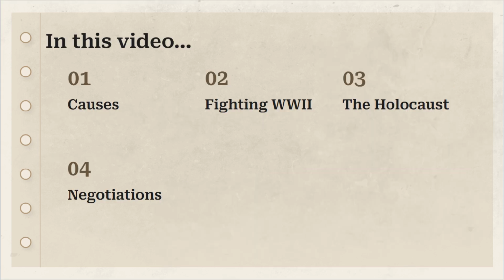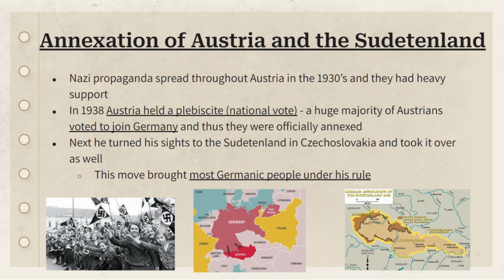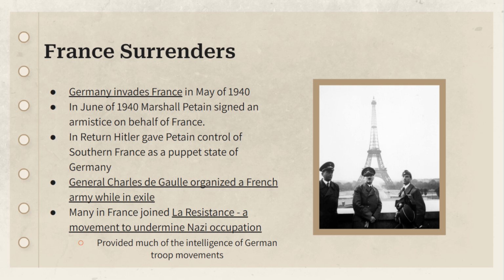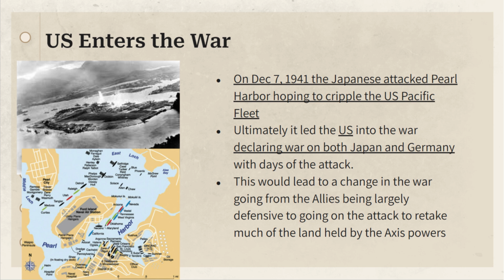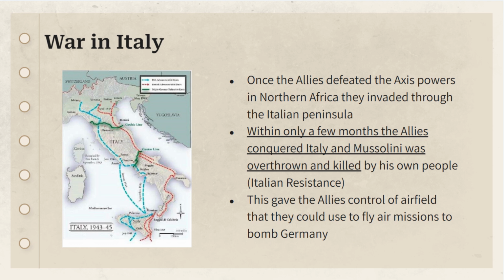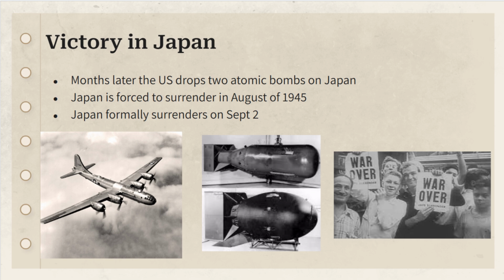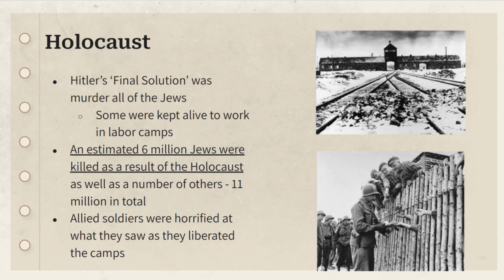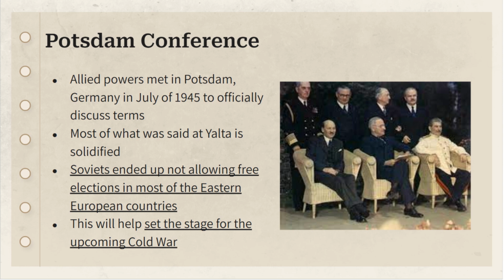WWII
This video gives a brief overview of WWII including causes, major battles, the Holocaust, and the negotiations at the end of the war that set the stage for the Cold War.

AP European History: Unit 8, Key Concepts 8.7, 8.8, 8.9